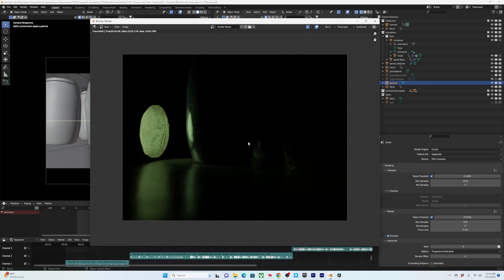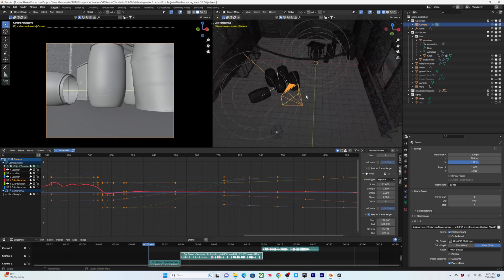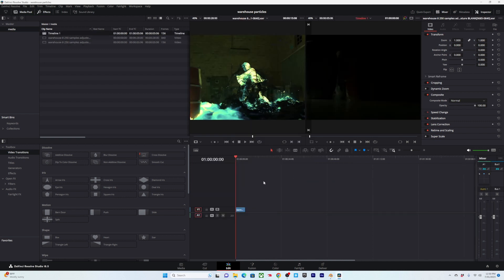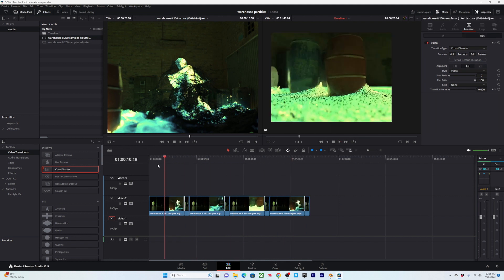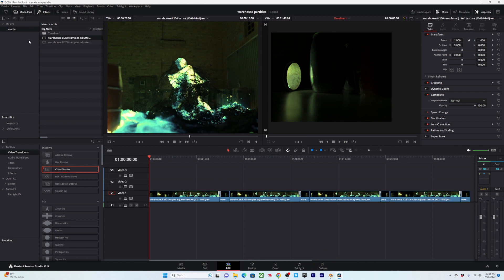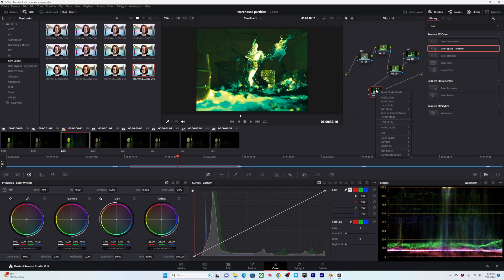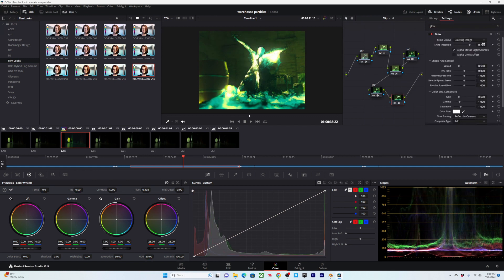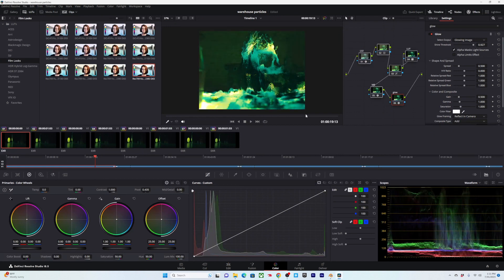Dancing Liquid Simulation Blender Tutorial - Part 7: Color and Sound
Part of a series going through the creation of a dancing liquid effect! Let me know what you think especially as this is my first time doing a longer form tutorial like this.

Assets: Quixel Bridge
Editing: Davinci Resolve

Part 7:
00:00 - Updates on changes
02:31 - Bringing in an .exr sequence to davinci
04:02 - Let’s make it loop!
04:45 - How to get particle transparency to actually work!
05:10 - Ignore this now
06:46 - Back to loop
08:29 - Getting music in there
10:46 - Coloring
15:19 - Fixing the flare up in emission
16:49 - Copying color to all clips
17:22 - Starting sound design
20:13 - Editing SFX assets
25:41 - .exr tip
26:23 - Back to audio
31:44 - Adjusting music
32:57 - Outro